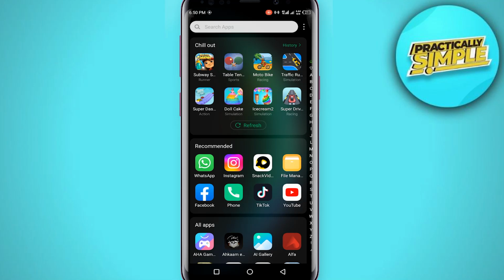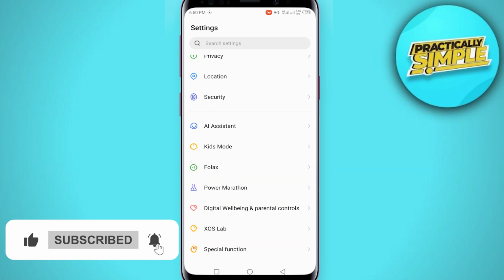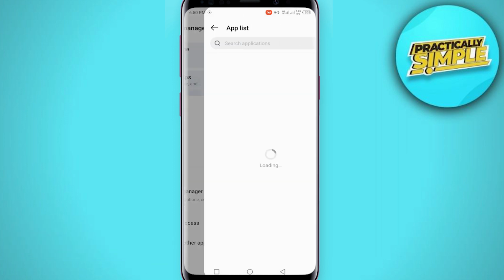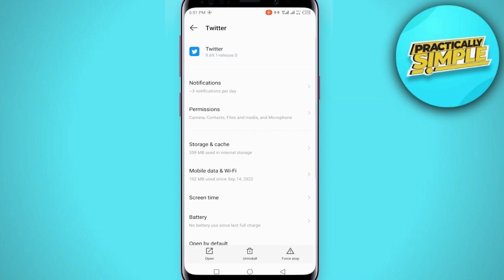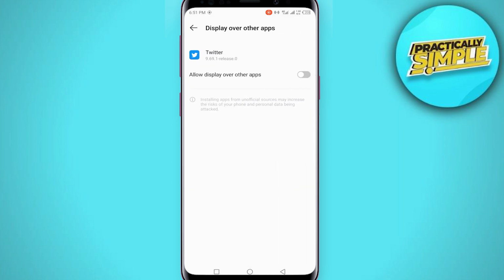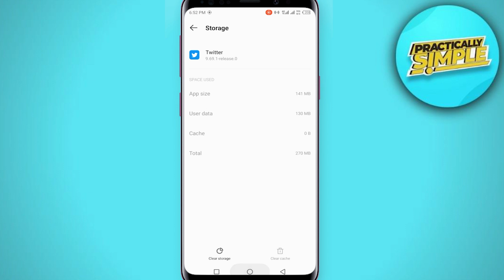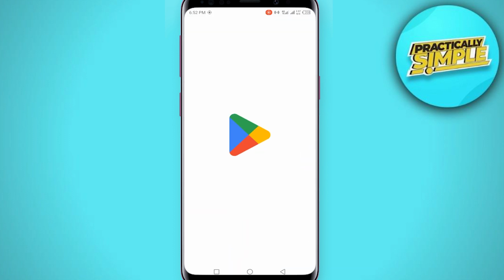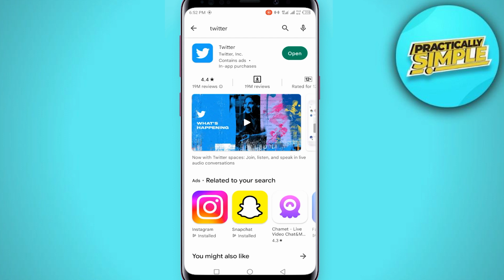How to Fix Twitter Playback Error - Easy Method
If you want to Find How to Fix Twitter Playback Error but don't know how to do it, then this tutorial is for you!

In this tutorial, I'm going to show you How to Fix Twitter Playback Error.